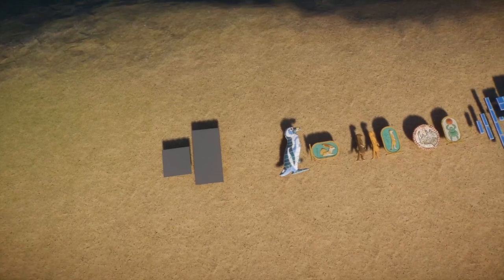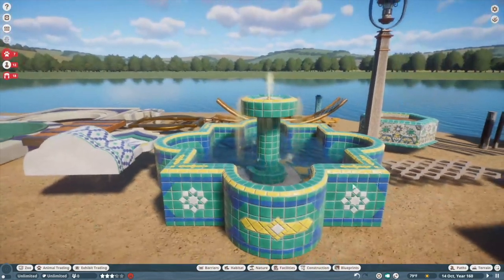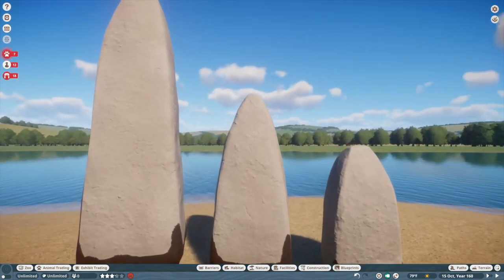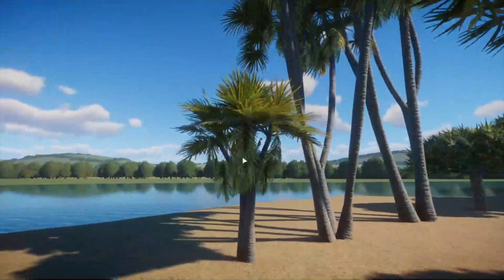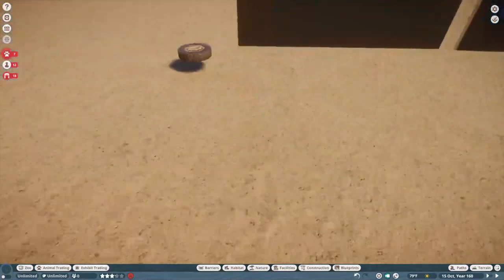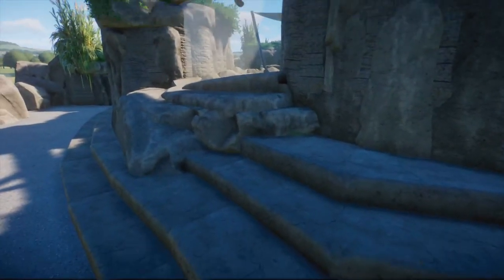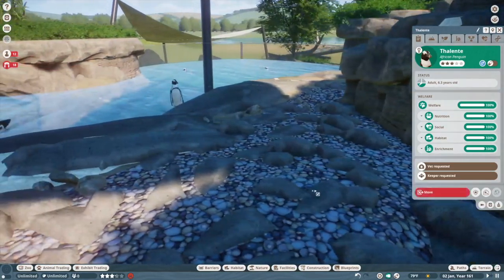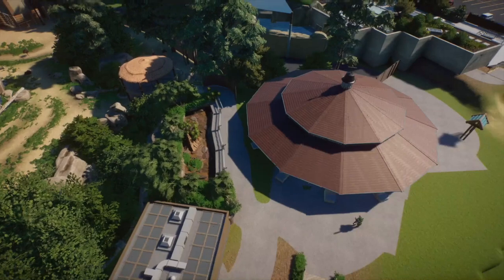Ep.8 | AFRICA PACK! | Orewell Zoo | Planet Zoo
Welcome to Orewell Zoo! A realistic midwestern zoo home to the Southeast Asia series, as well as several other exhibit areas, with many more on the way.. Today we're taking a deep dive into the brand new Africa Pack, checking out all of the pack's scenery and two habitats!
Welcome to Orewell Zoo! A realistic midwestern zoo home to the Southeast Asia series, as well as several other exhibit areas, with many more on the way.. Today we're venturing into the nearly finished Gorilla Canyon/ Primate House areas.